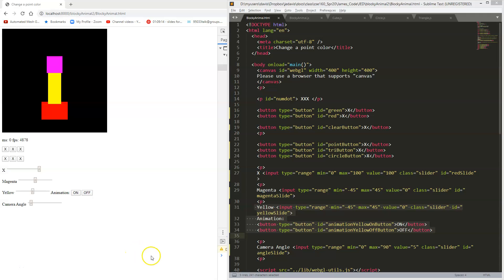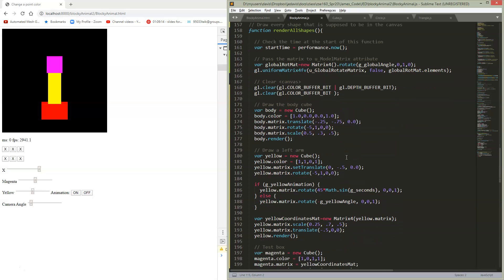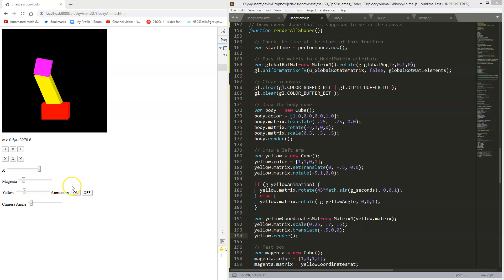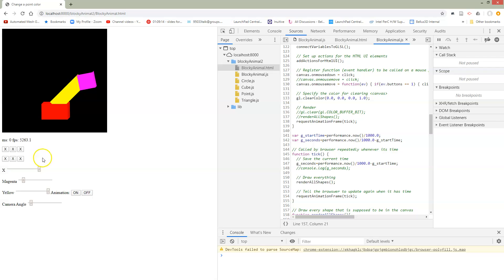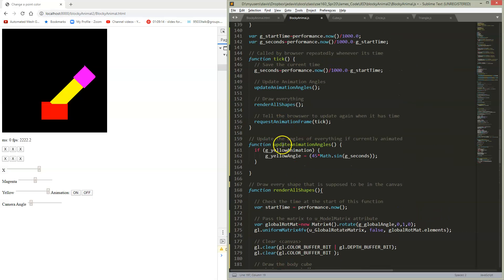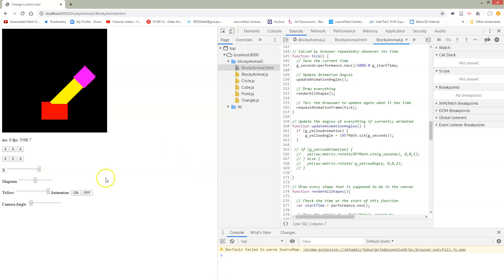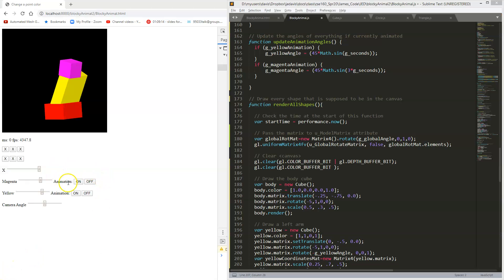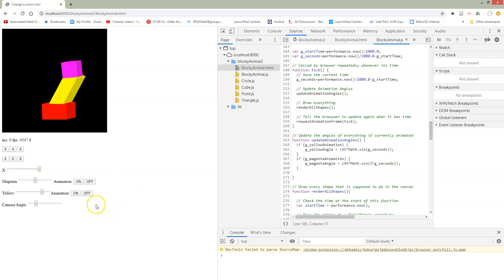2.9 Animation on/off buttons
Animation on/off buttons. updateAnimationAngles() to separate animation logic from rendering logic